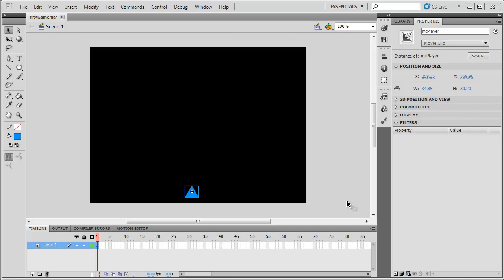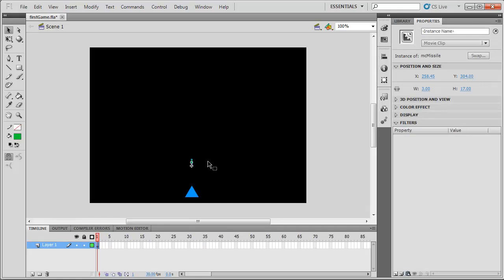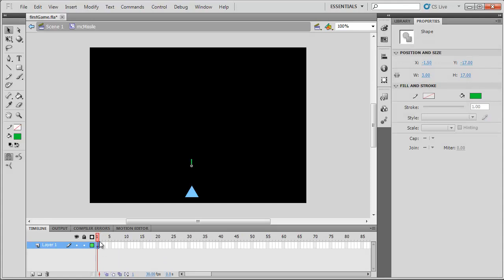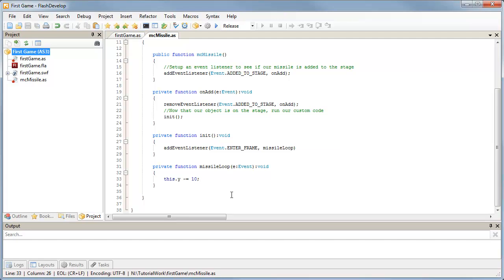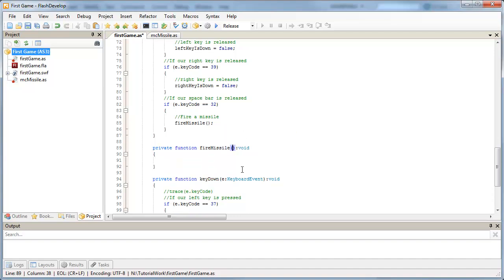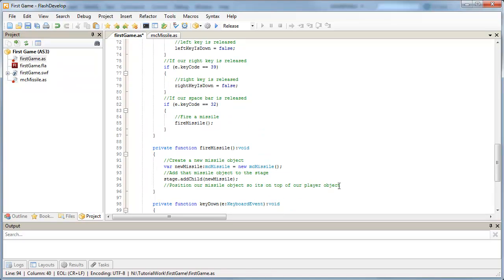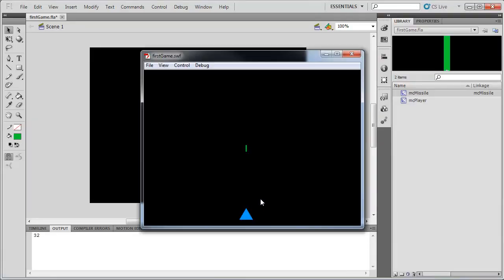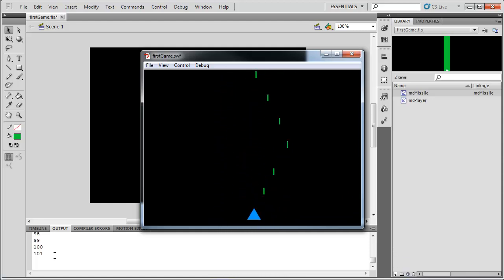03 AS3 Game Design - Creating Missiles P1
Part 03 - Creating Missiles P1
Actionscript 3 & Flash Develop video tutorials on game design.